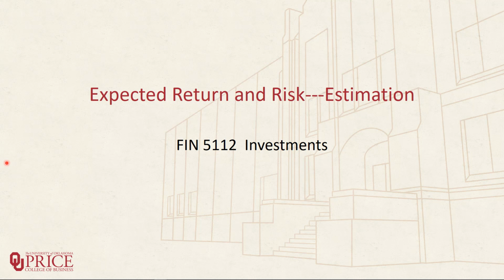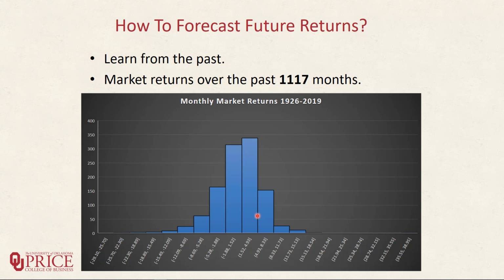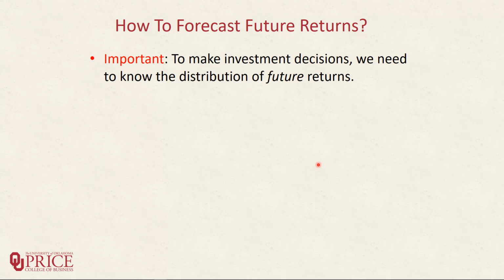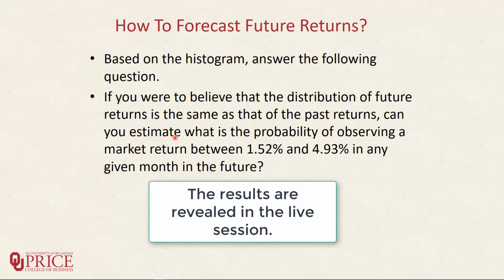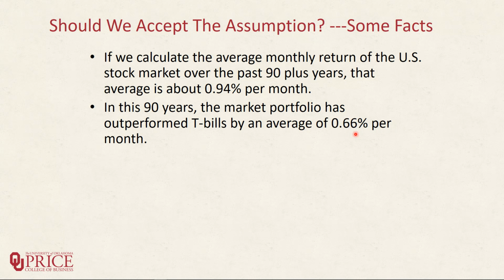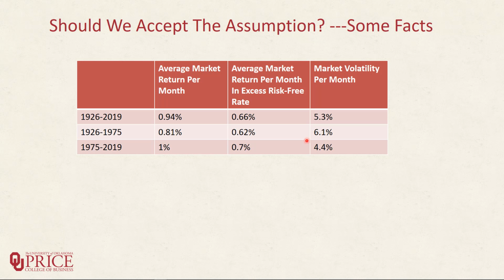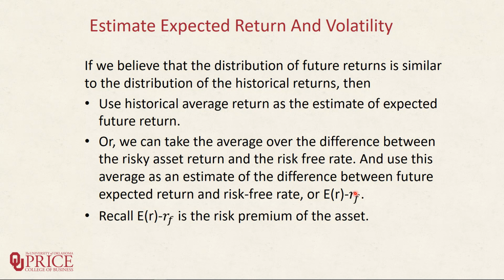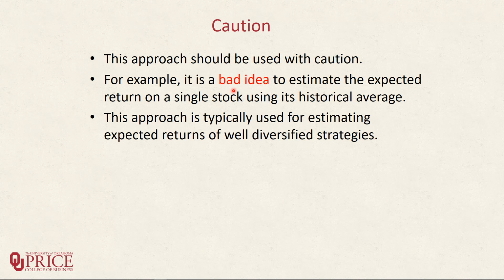Expected Return and Risk Estimation